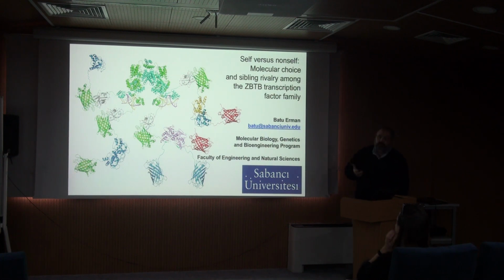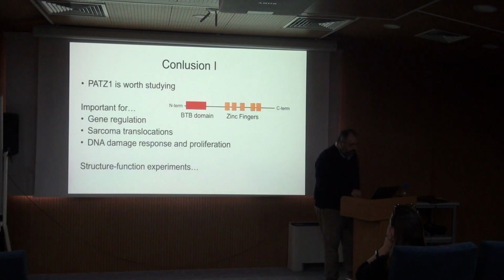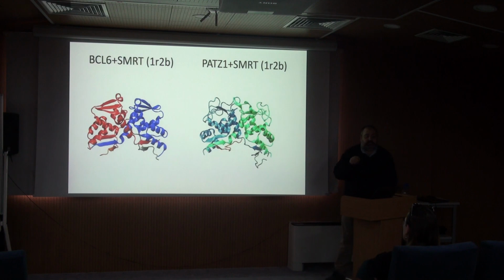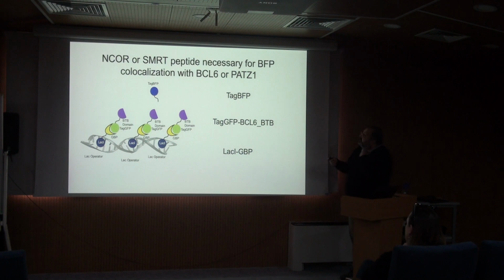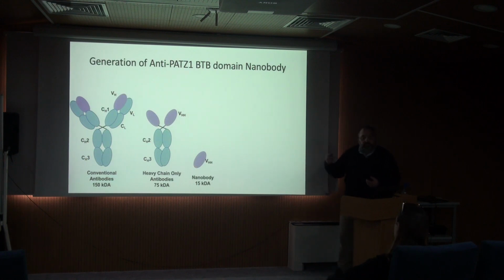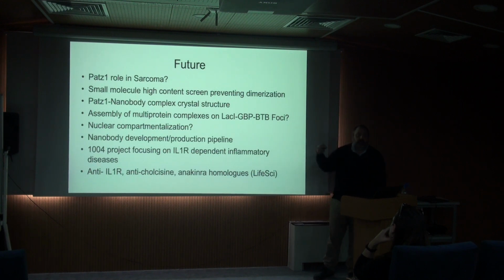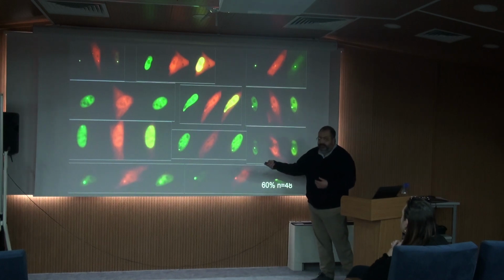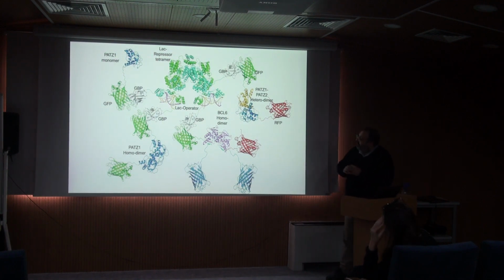Prof. Dr. Batu Erman'ın Boğaziçi Üniversitesi MBG Semineri